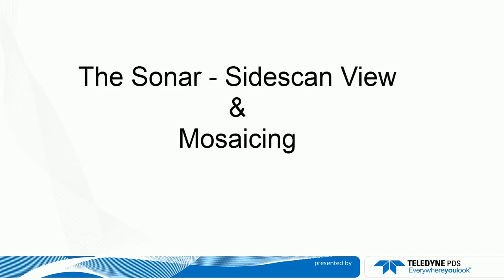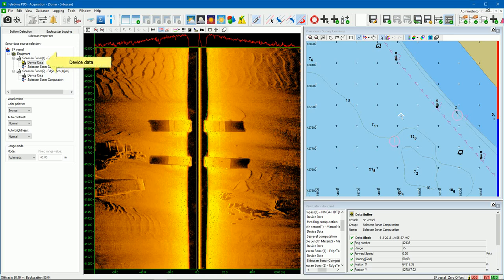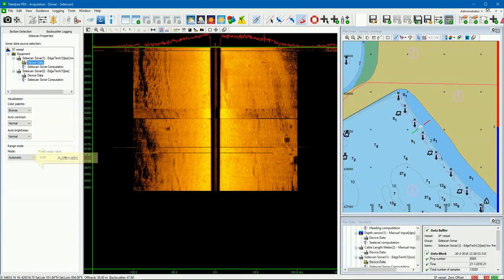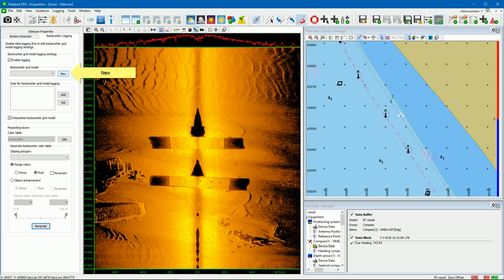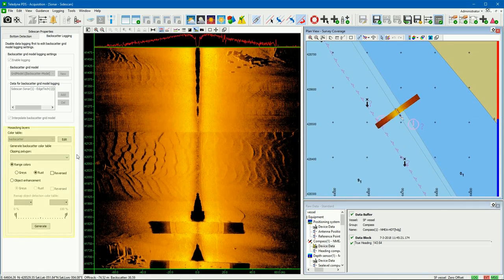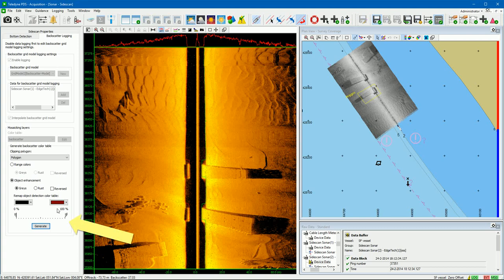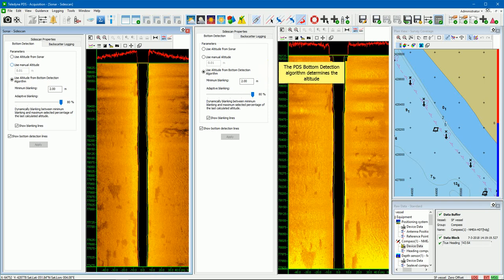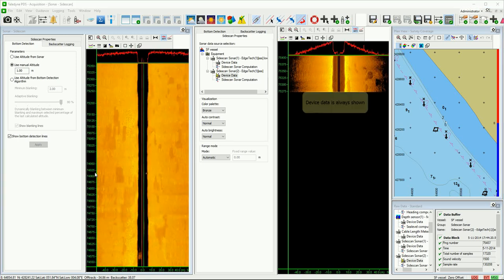Sonar - Sidescan View and Mosaicing in PDS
This movie shows the features such as the normalization and Bottom Detection of the Teledyne PDS Sonar – Sidescan view and how to moasaic sidescan sonar data.